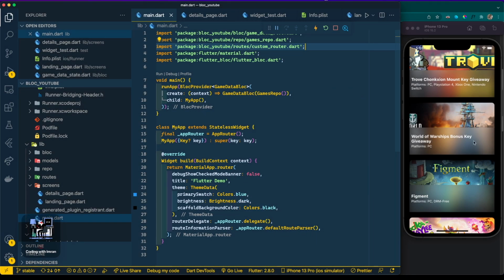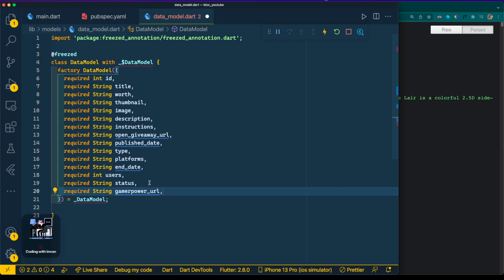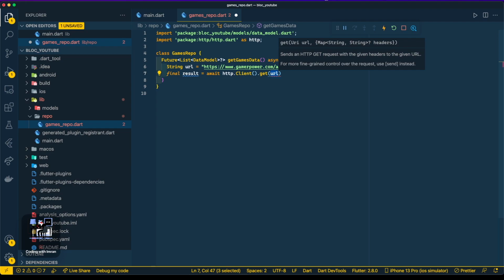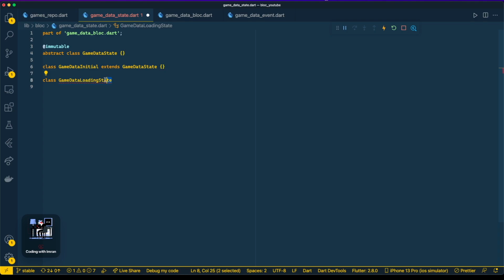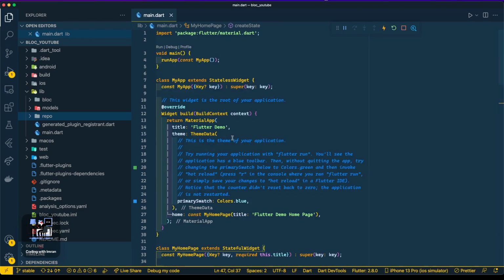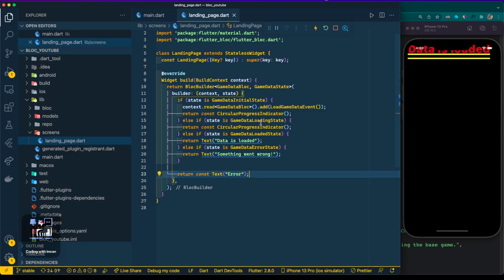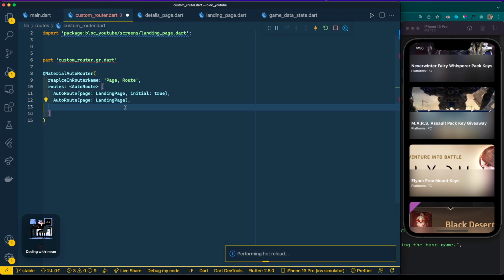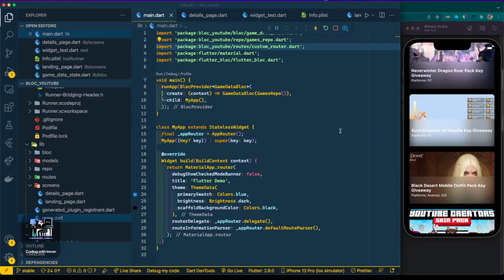Flutter Bloc (v8.0.1) Pattern to load API data with Freezed and Auto Route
Hello, this is a tutorial to load API data with Bloc Pattern along with Freezed to generate the data class and auto_route for navigations.

Timestamps
0:00​ Intro
0:35 Project Structure and Dependencies
4:05 API Data explained
4:39 Datamodel generation with Freezed
11:45 Game Repository
17:28 Creating Bloc
28:14 Implementing in the Widget Tree
39:14 Implementing auto_route
46:37 Details Page